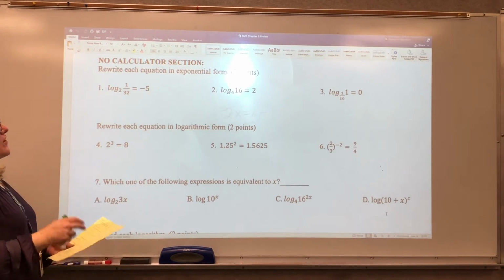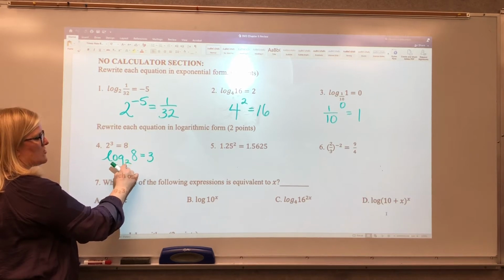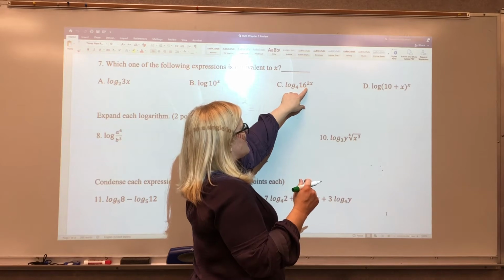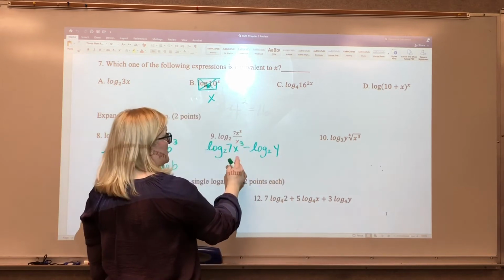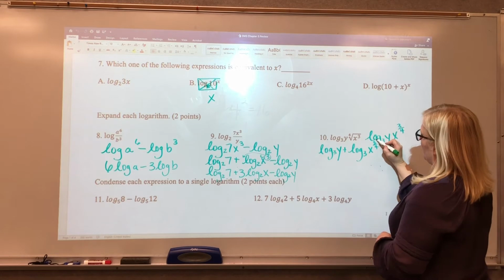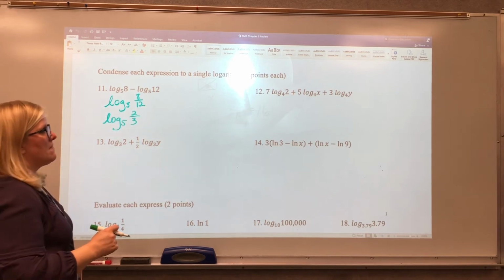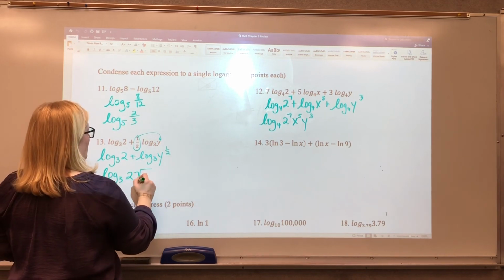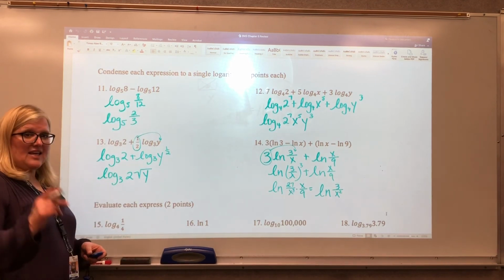SM3 5 Review #1-14